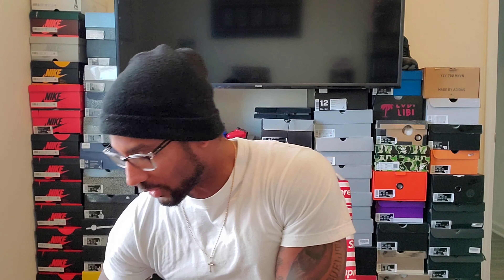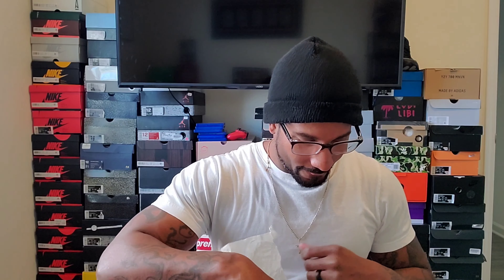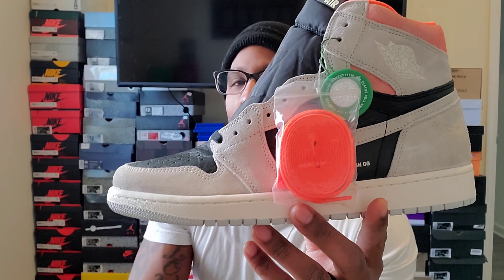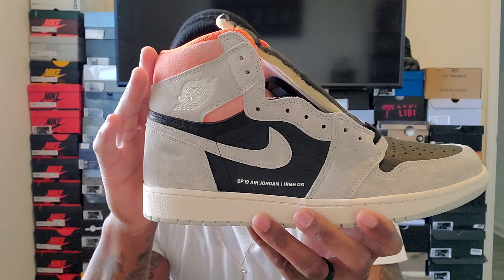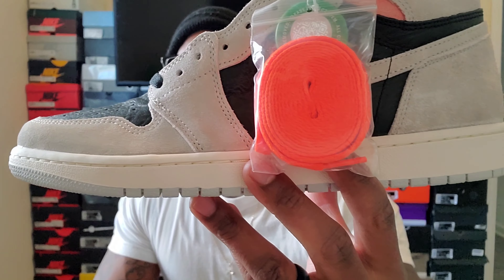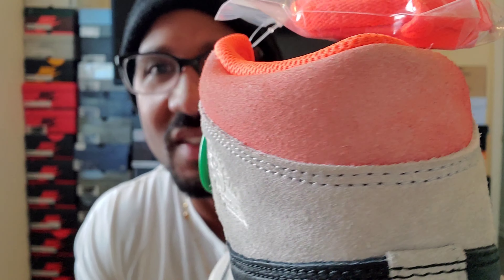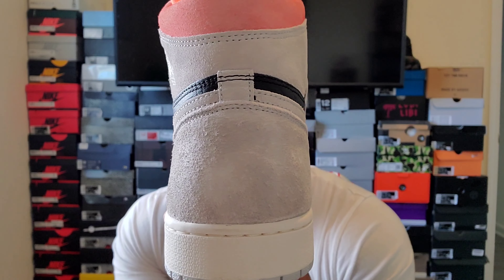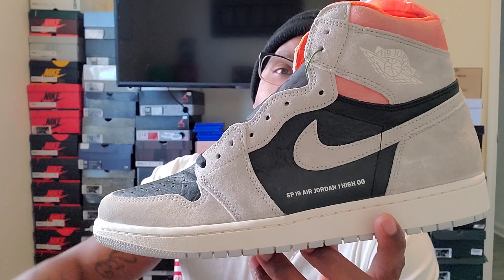Jordan 1 Netural Gray (hyper crimson) review